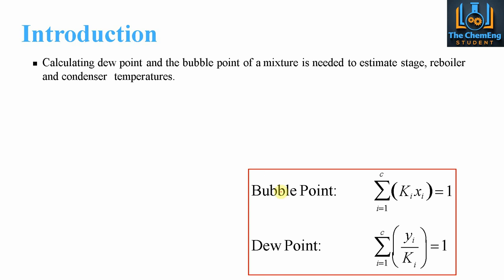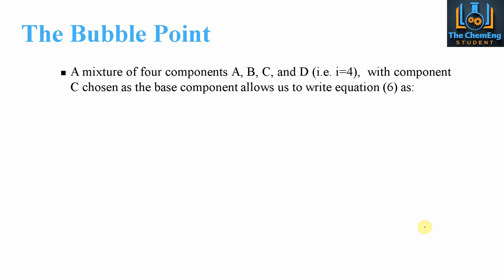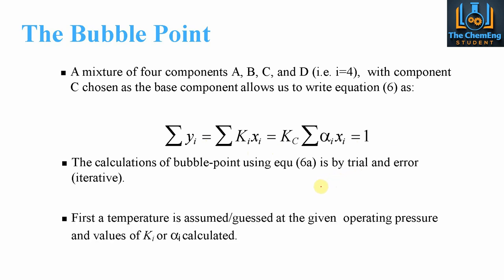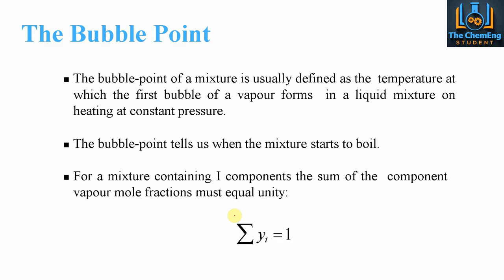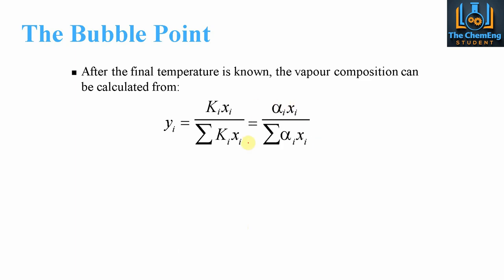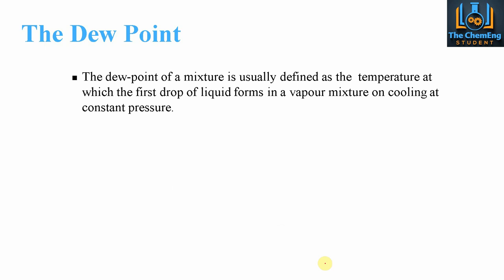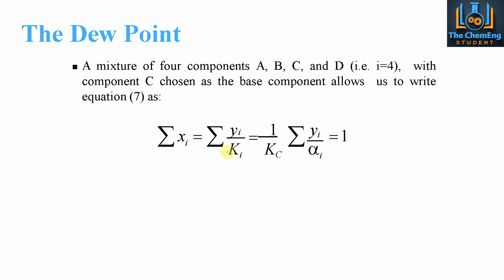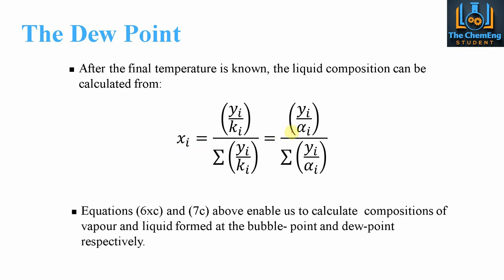Bubble & Dew Points Explained Easily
🎉 The bubble and dew points are very useful parameters to determine when designing equipment or simulating different operating conditions. 💯

✅ The bubble point determines the point at which saturated liquid will begin to vaporise into vapour.

✅ The dew point determines the point at which saturated vapour will begin to condense into liquid.